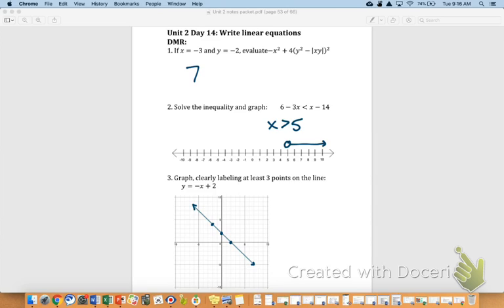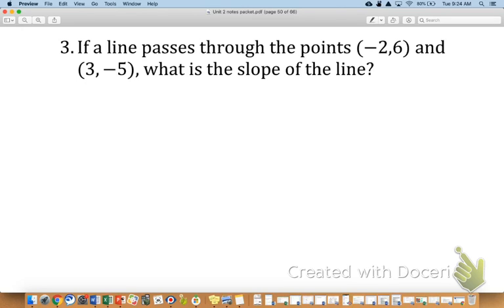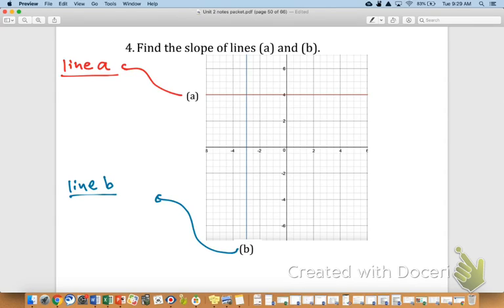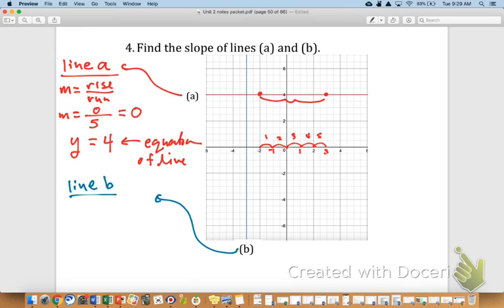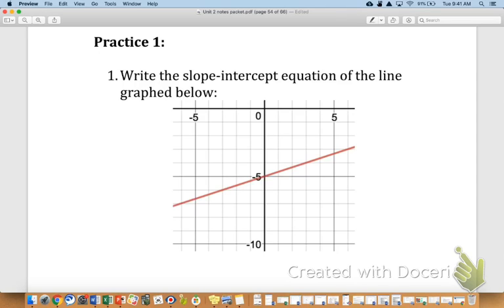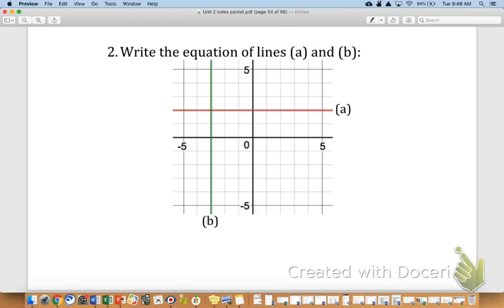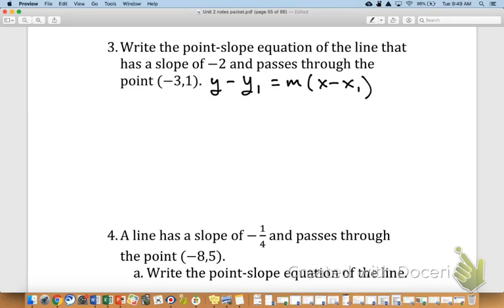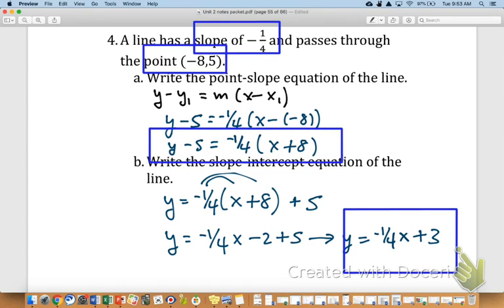alg 1 unit 2 day 14